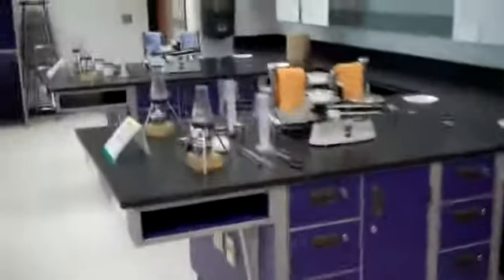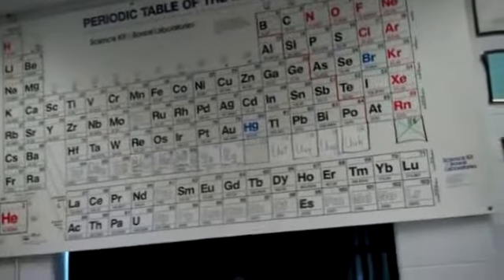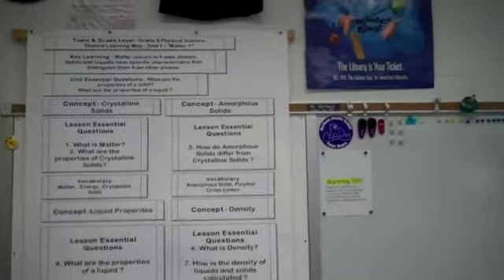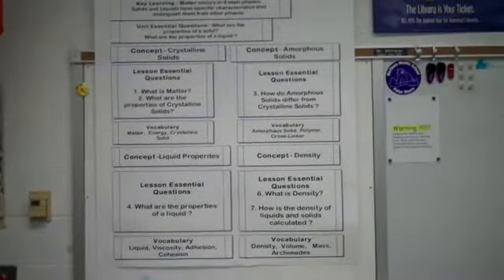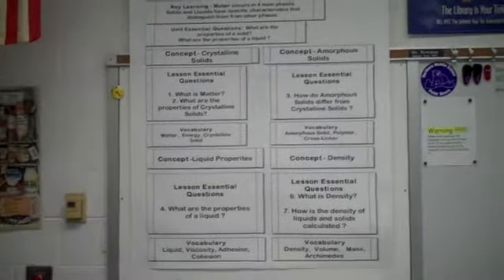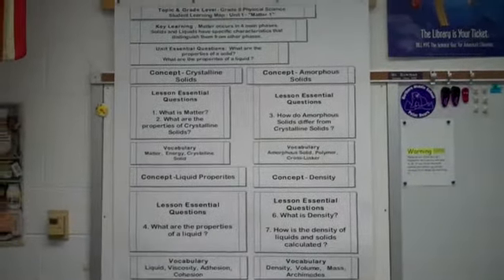Tour of Room 215